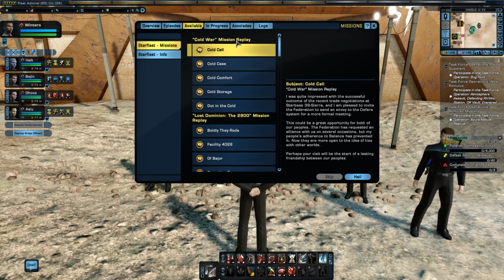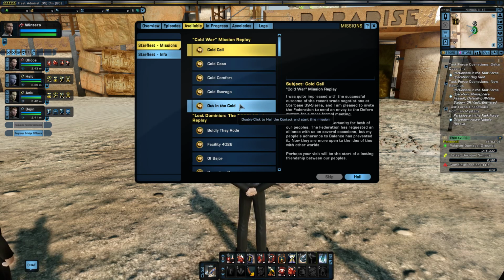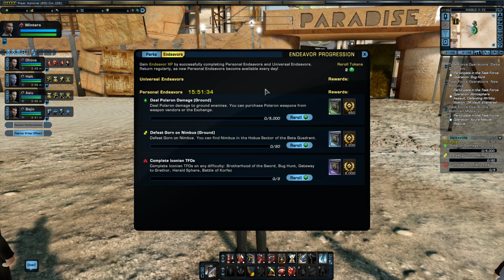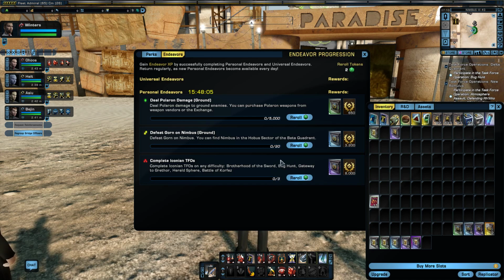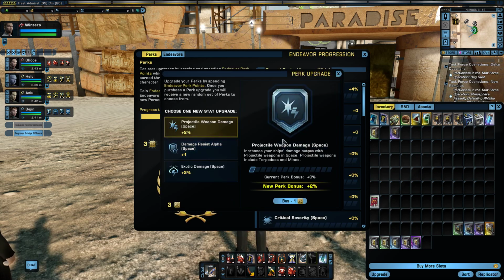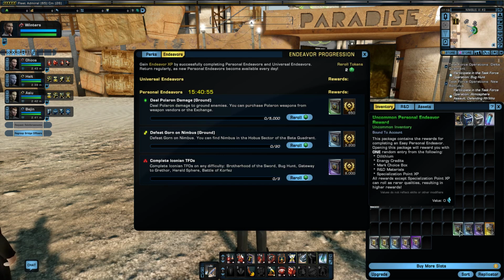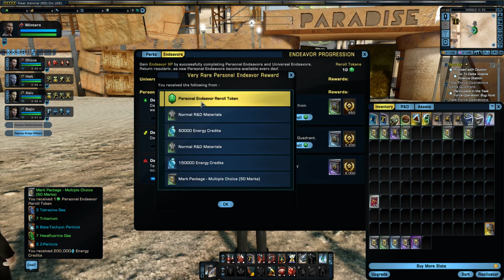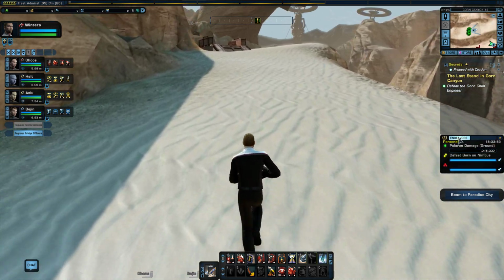171 - Let's Play Star Trek Online - State of the Game Update - Part 1